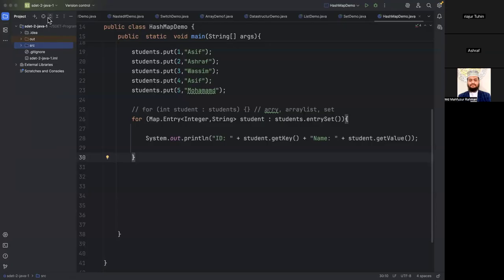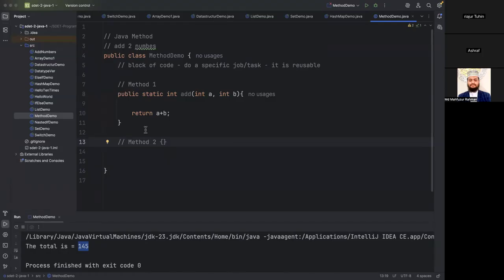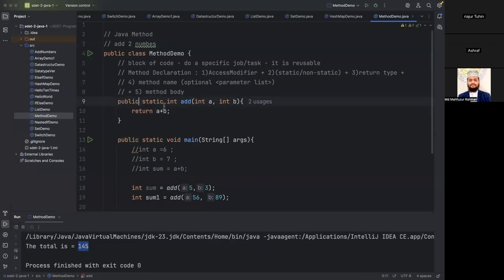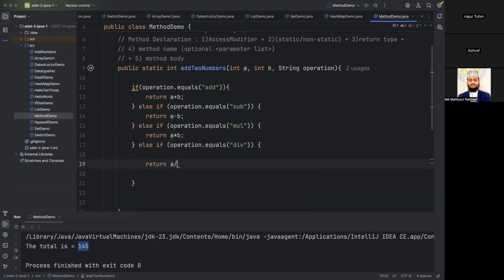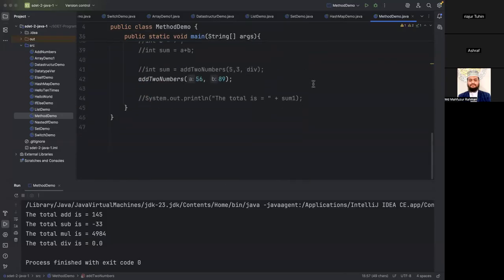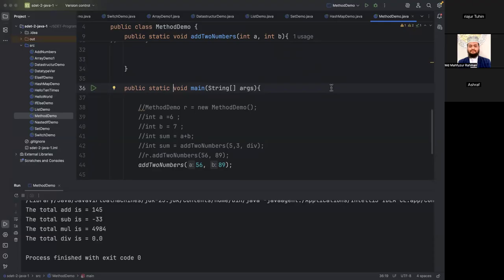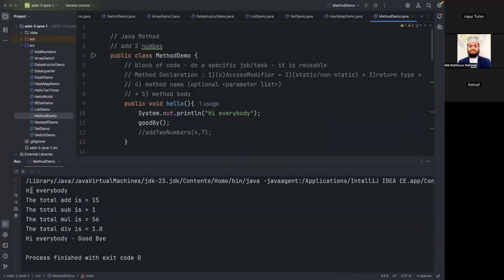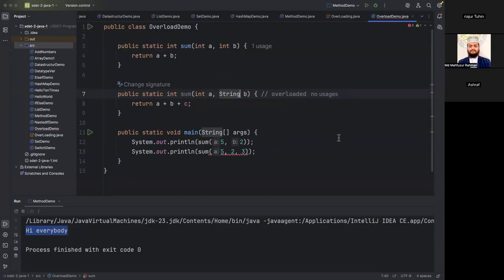Java Method | Java for Automation | SDET Tutorial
SDET Roadmap | Module-5 | Basic Programming – Part 8
Want to become a job-ready SDET / Automation Engineer?
This video is part of a structured SDET learning series designed to take you from zero → professional level step by step.

In Module-5: Basic Programming , you’ll learn the core programming foundations every SDET must master before moving into automation frameworks, Playwright, Selenium, API testing, and CI/CD.

✔ Programming fundamentals explained clearly & practically
✔ Concepts every SDET, QA, and Automation Engineer must know
✔ Real-world mindset used in Playwright, Java, JavaScript, TypeScript & Python
✔ How programming logic connects to UI & API automation
✔ Interview-oriented explanations (very important for US job market)

👨‍💻 Manual QA → Automation
👩‍💻 Beginner SDET / Tester
🚀 Experienced QA upgrading skills
🎓 Anyone preparing for SDET / Automation interviews

▶ Advanced programming for automation
▶ Playwright (UI + API)
▶ Framework design
▶ CI/CD + AWS
▶ Real interview questions & projects